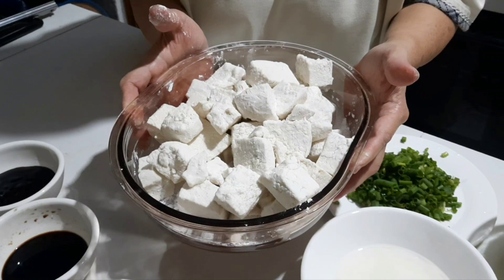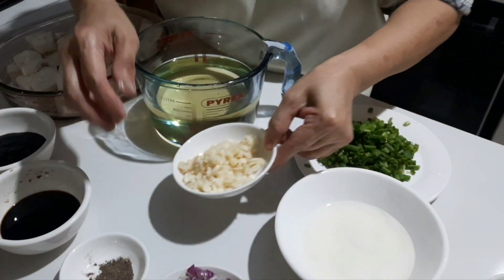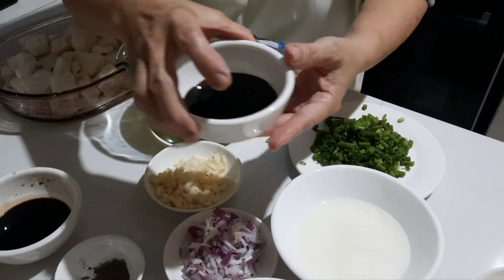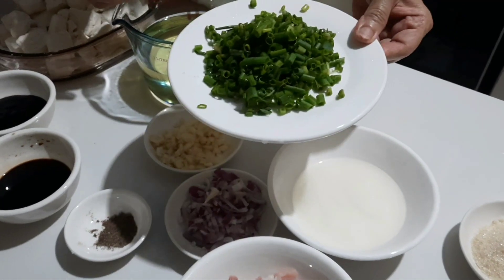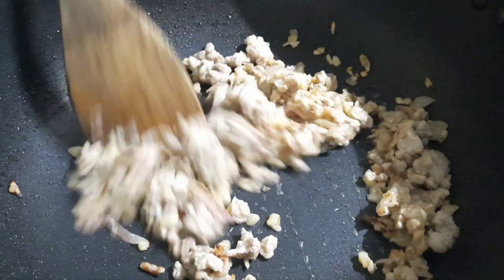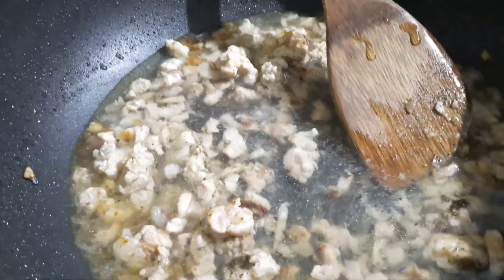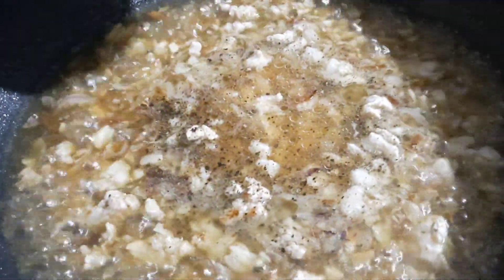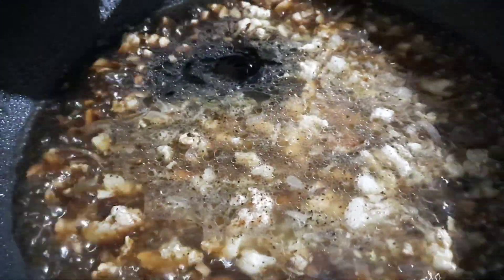Tofu with oyster sauce